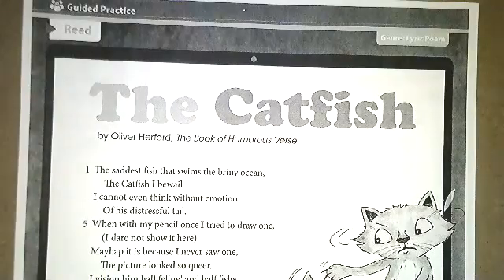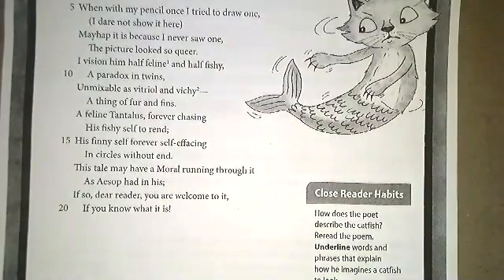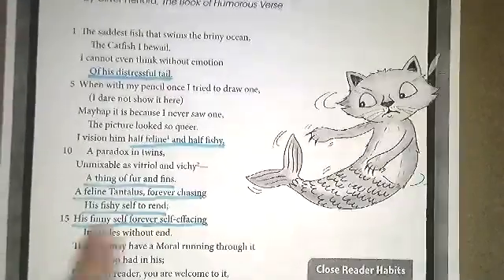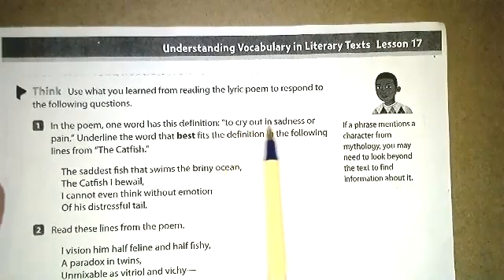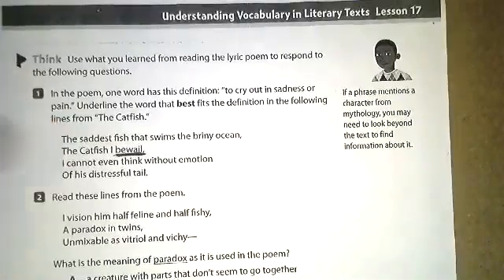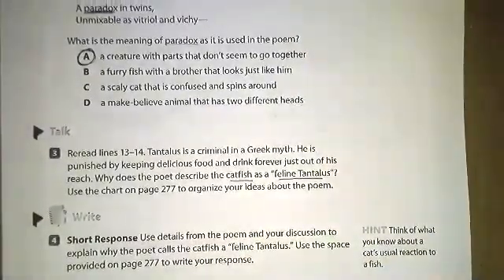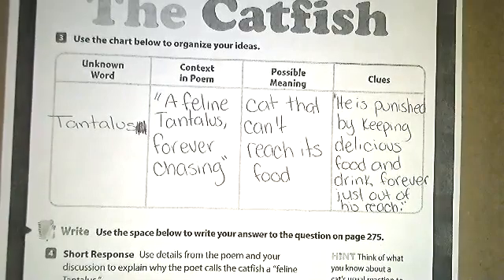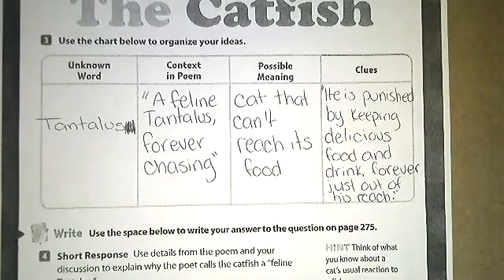Lesson 17 Understanding Vocabulary in Literary Texts 274 275 277